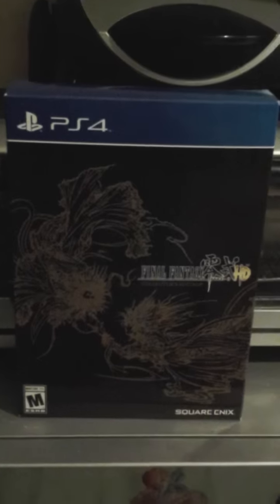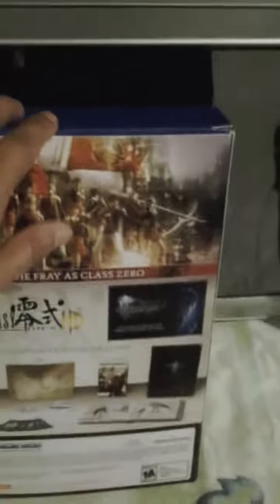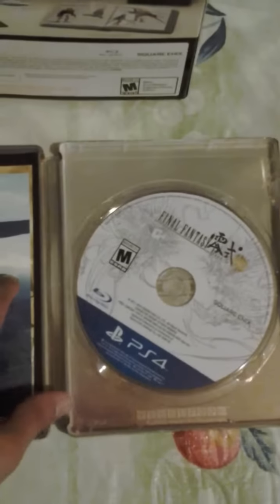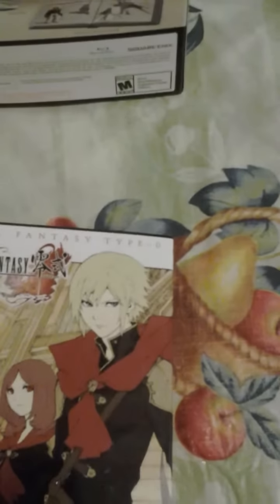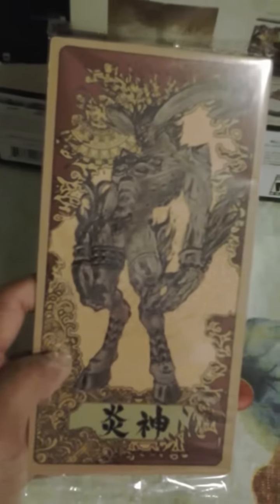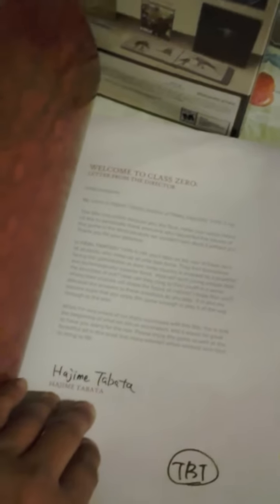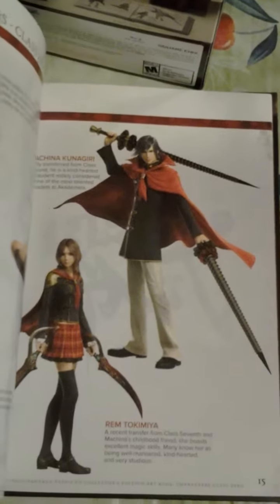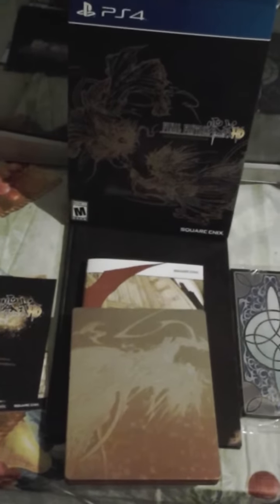final fantasy type-0 collectors edition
Unboxing final fantasy type-0 collectors edition